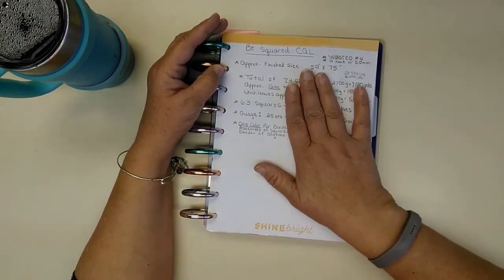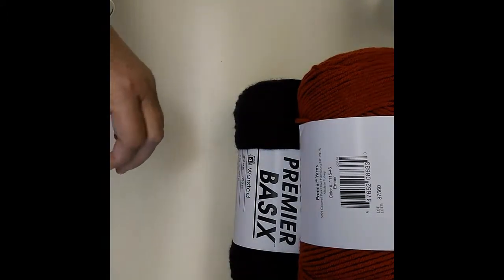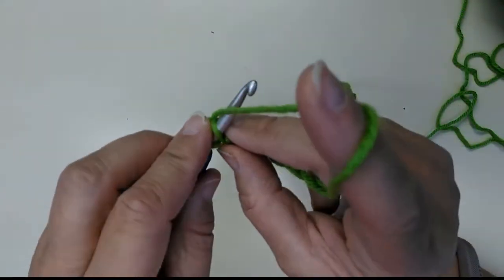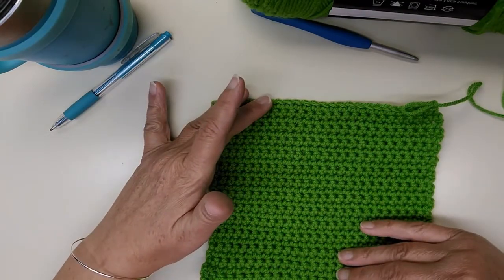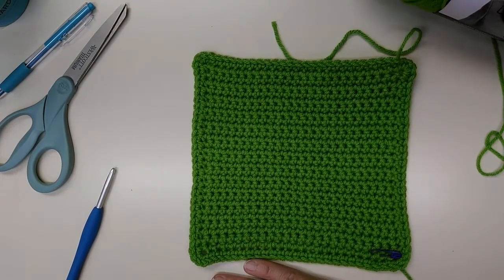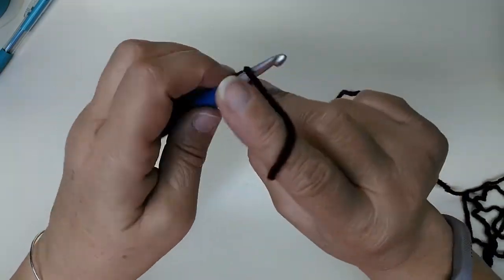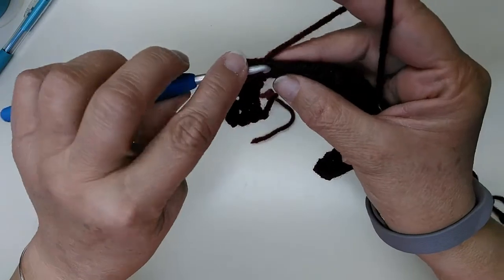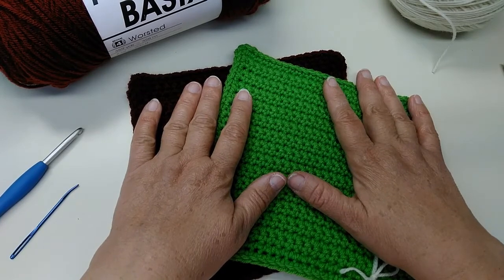BE "SQUARED" CAL| CROCHET ALONG #1&#2 | LEFT HANDED | EASY SINGLE CROCHET | EASY HALF DOUBLE CROCHET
Please join me as we learn some great crochet stitches and make a blanket at the same time!
In part one of the this CAL, learn what yarn and other supplies you will need. And start building your new blanket with squares 1 & 2!! This is a progressive crochet project in which you can start from the ground up and learn that You CAN Crochet!

Mailing Address:
The Fiber Floozie